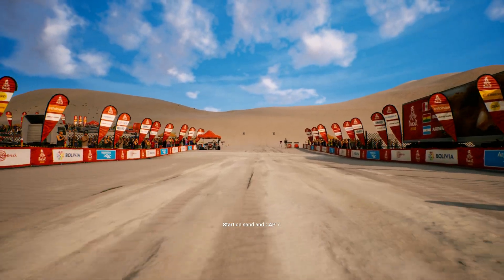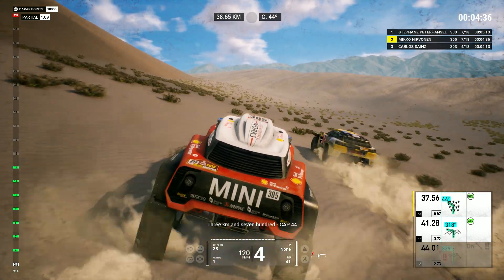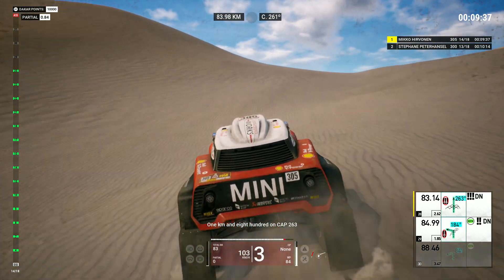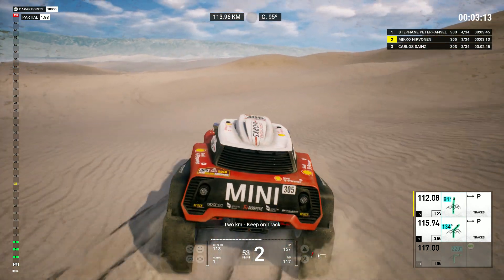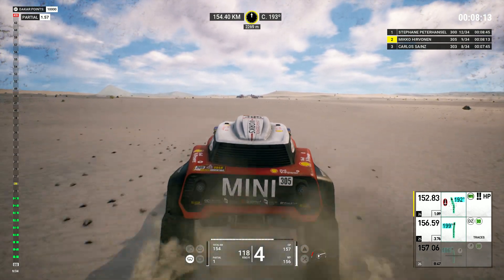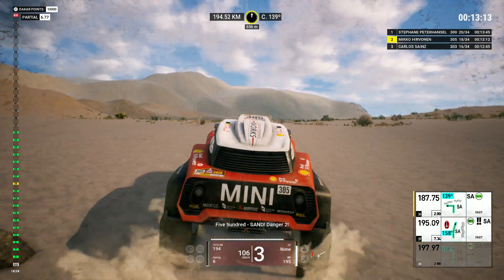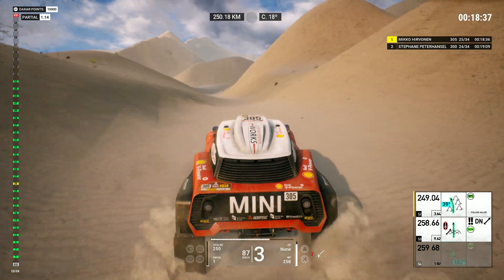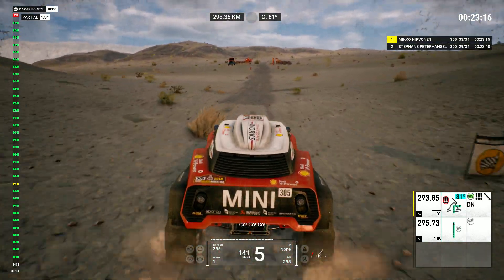Dakar 18 - Dakar Rally - Peru - 03 - Pisco - Marcona - Mikko Hirvonen